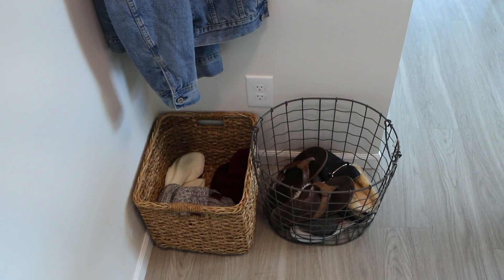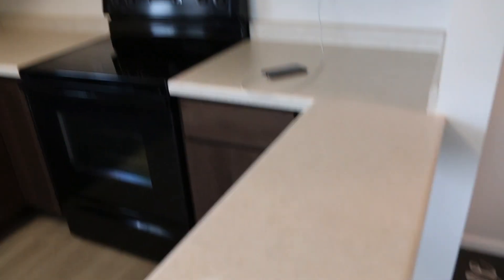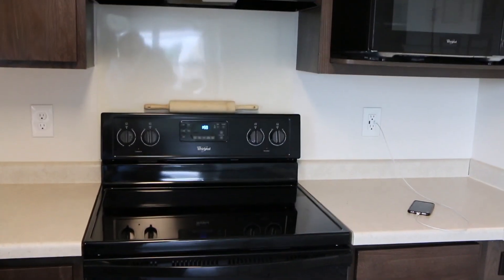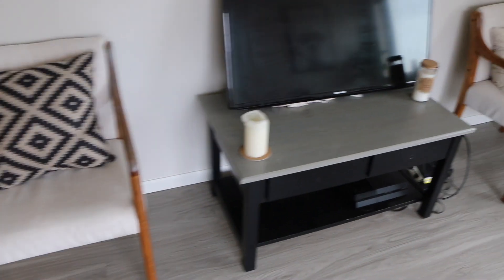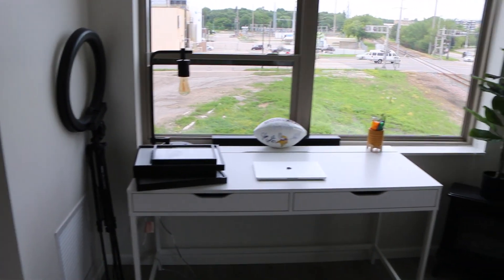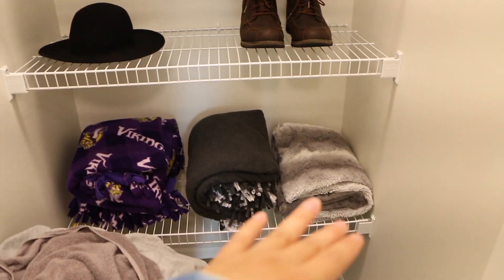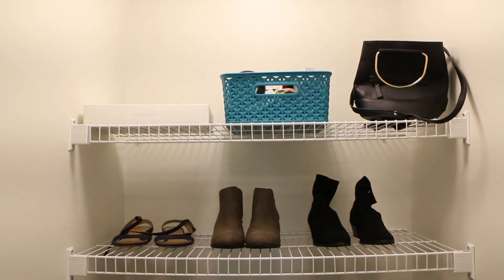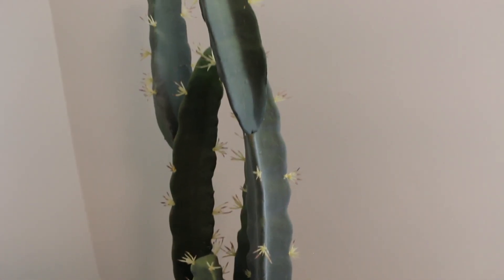Mini Apartment Tour 2020 // DONNA LANDA